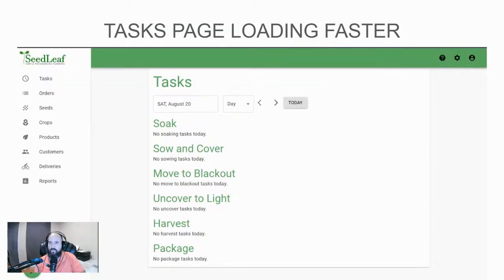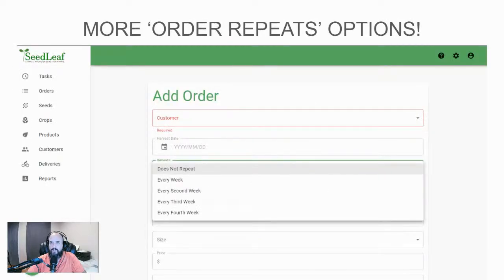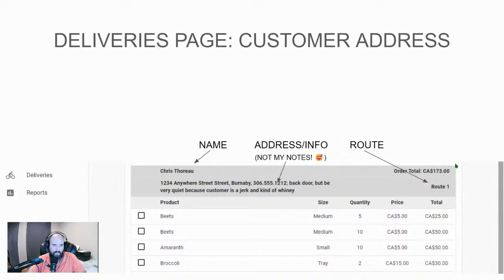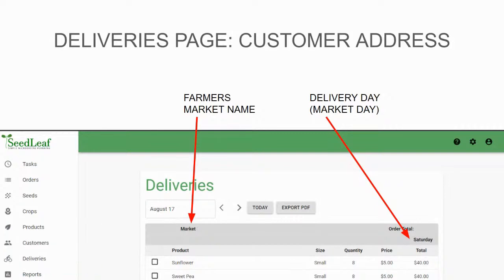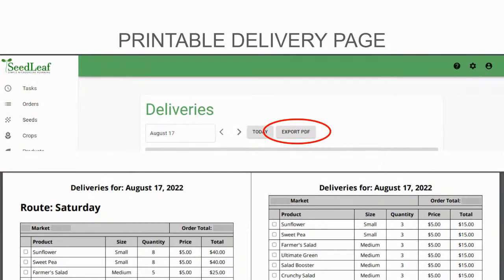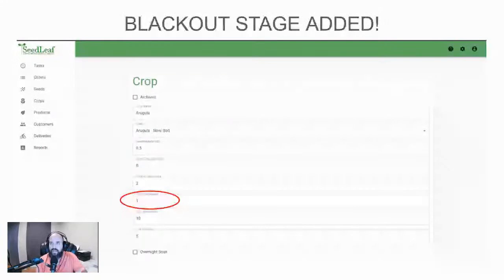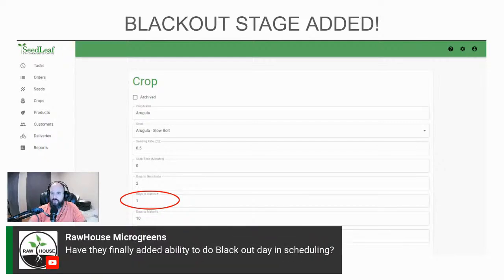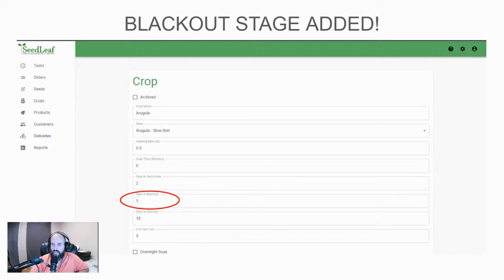Seedleaf Updates! Microgreens Crop Planning Made EASIER!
We Use SeedLeaf for our Weekly Order Management & Planning and They've Been Hard At Work! Follow Along As We Go Through All The AWESOME New Updates To The SeedLeaf App!

● HARVESTING KNIFE
● SHEATH FOR KNIFE
● GROW LIGHTS
● 5 TIER GROWING RACK
● LIGHT TIMERS (WIFI)
● VENT FAN
● PACKAGING:
● Date Label Gun

● Home Grower?

MICROGREEN BUSINESS & BACKEND
● SAVE MONEY- GET AN AMAZON BUSINESS PRIME ACCOUNT!
     **Free processing on your first $1,000 in sales for 180 days.